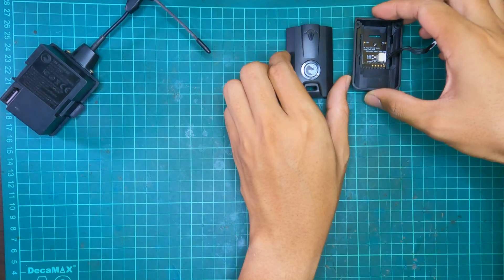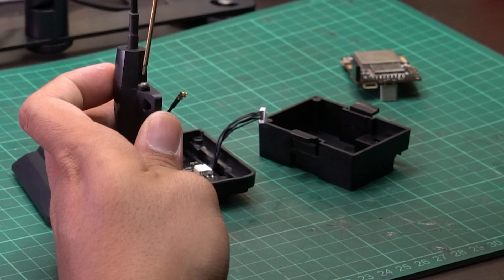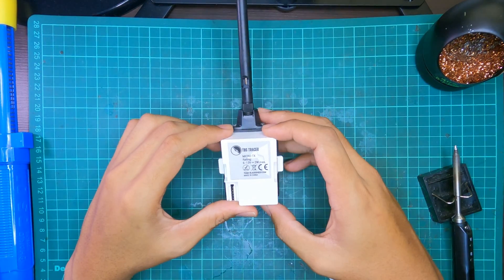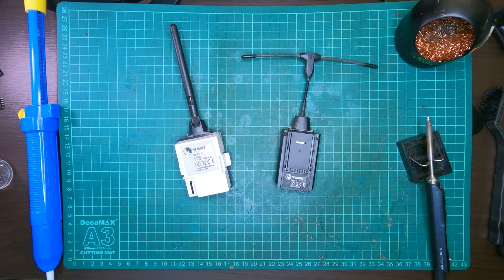TBS Retrofit & Conversion Kits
A very straightforward port but have a look before you buy if ya want.

A retrofit or a conversion kit for a Team Blacksheep TX, also a step-by-step to see how easy the process is!

(Soldering required tho..)

TBS Crossfire Nano TX Retrofit Kit

Chapters:
0:00 - Introduction
1:29 - Whats inside - TBS Crossfire Nano TX Retrofit Kit
2:12 -  TBS Crossfire Nano TX Retrofit Step-by-step
10:00 - Whats inside - TBS Tracer Micro TX Conversion Kit
10:48 - TBS Tracer Micro TX Conversion Step-by-step
15:24 - TBS Tracer Micro TX Conversion Test
15:43 - Final words